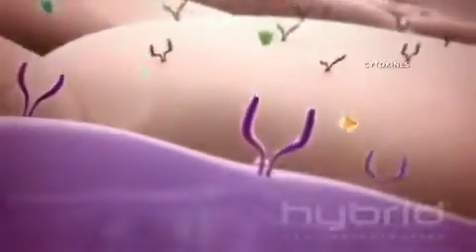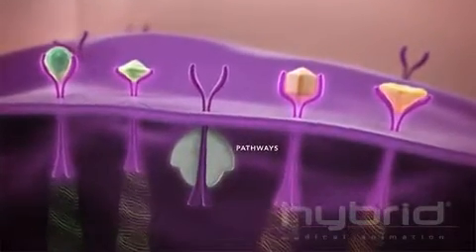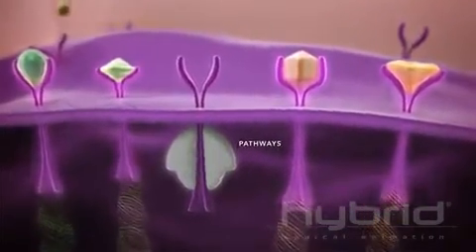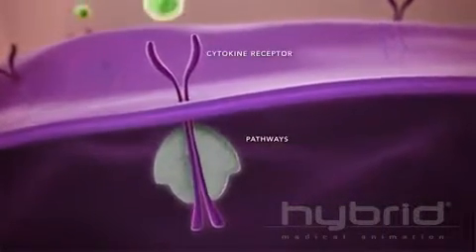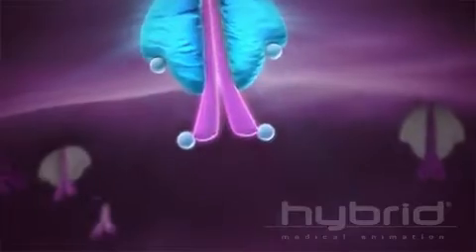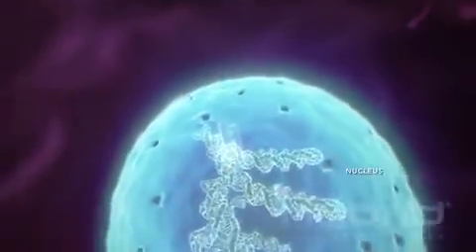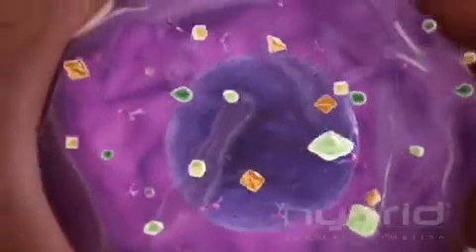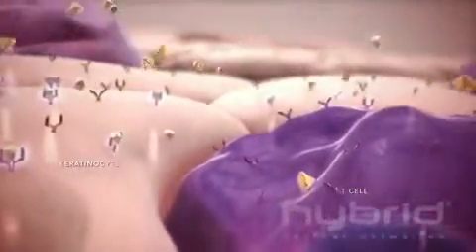Psoriatic plaque formation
This discusses the role of pro-inflammatory cytokines, intracellular signaling pathways and the persistent cycle of cellular activation that ultimately results in the formation of psoriatic plaque.